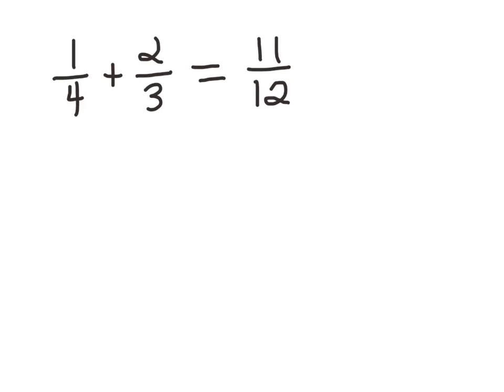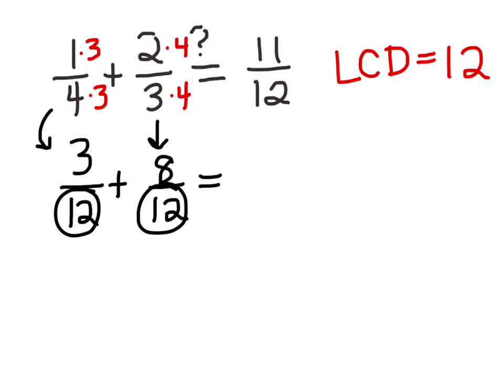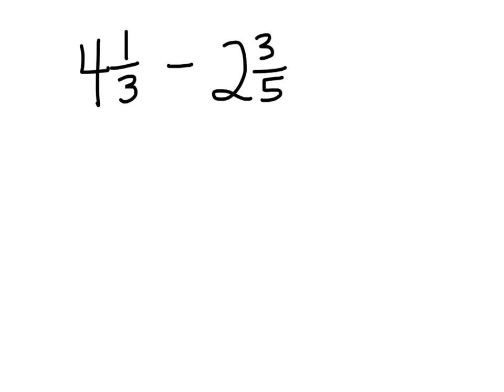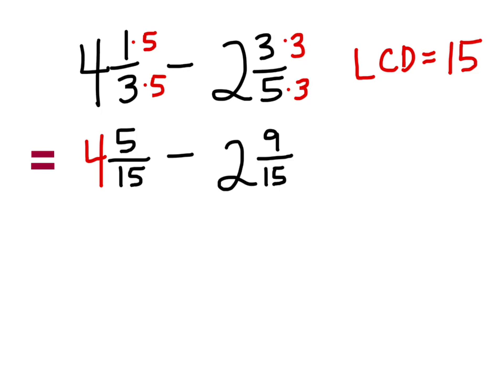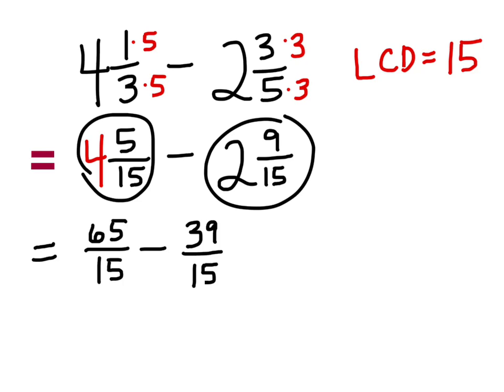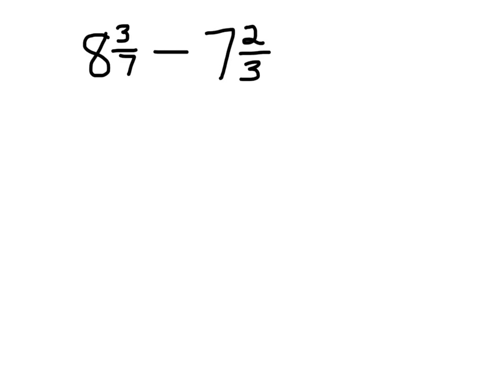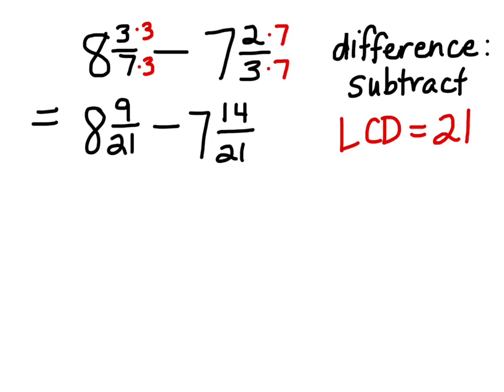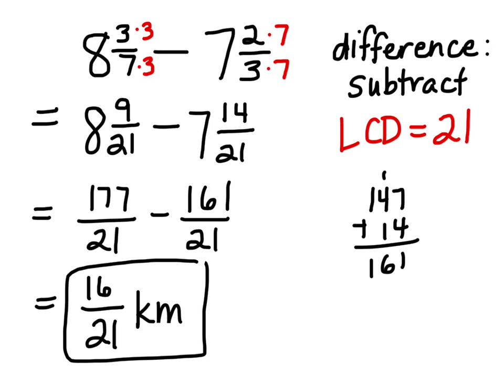Math AE 1.3C #11-13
Adding & Subtracting Fracions with Unlke Denominators